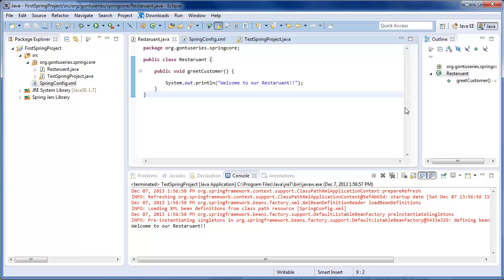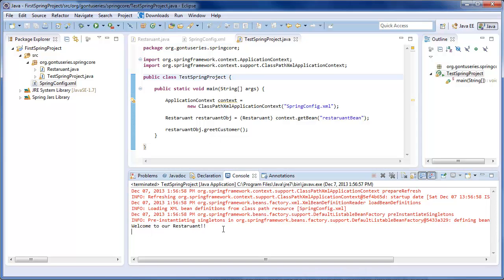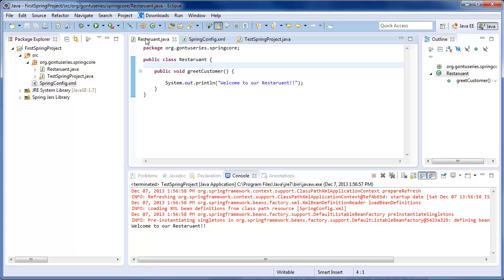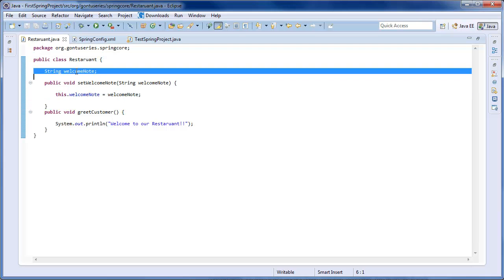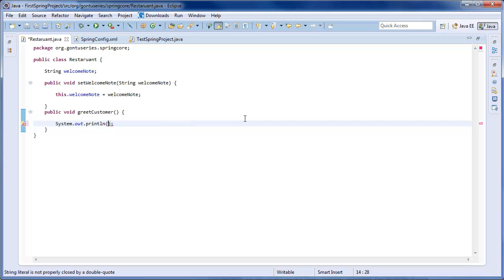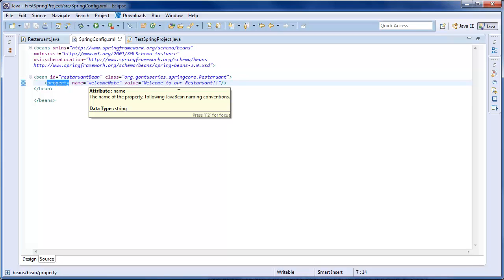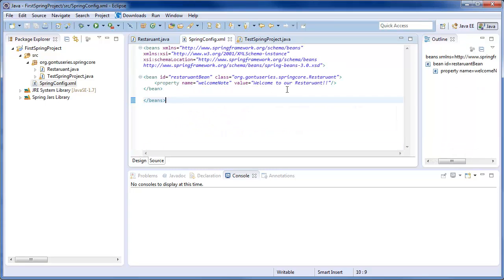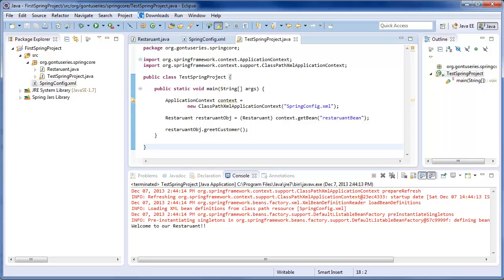Spring Tutorial 06 - Injecting value into a Bean property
In this tutorial, we will learn how to inject value into a bean's property in spring.